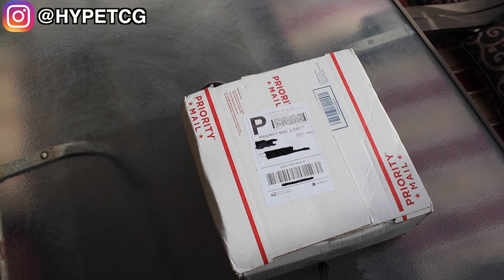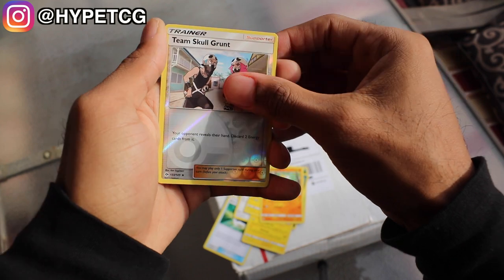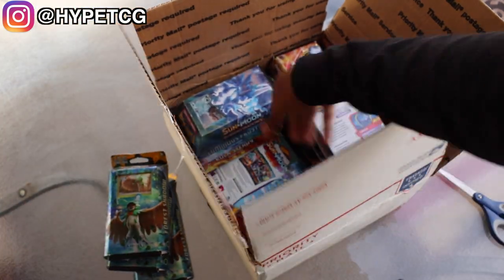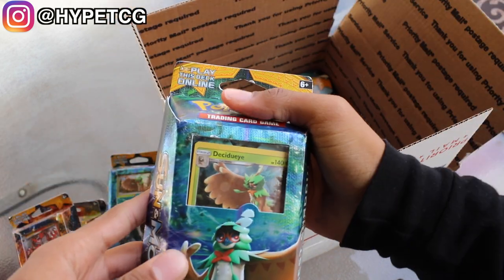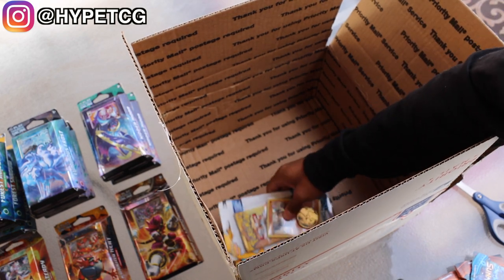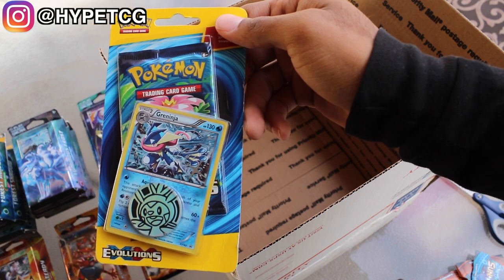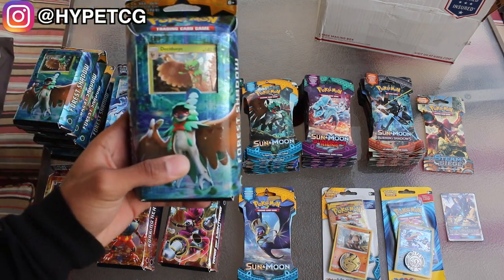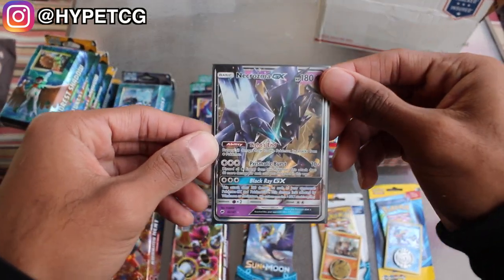MASSIVE EBAY POKEMON CARDS PURCHASE!!!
I got tons of Pokemon cards from this purchase! Plus I felt like opening some booster packs so that is also in the video. ENJOY!